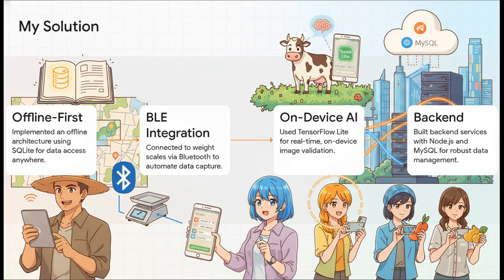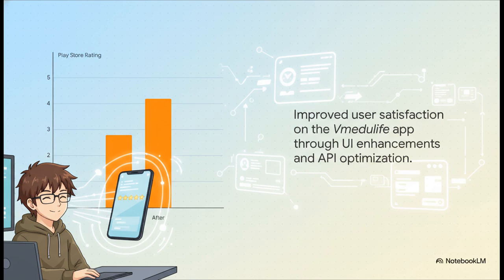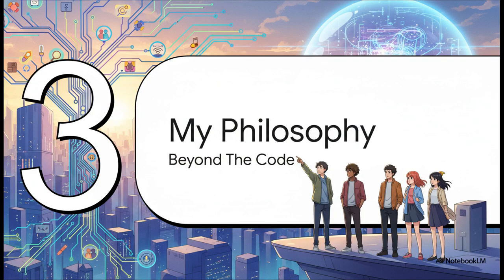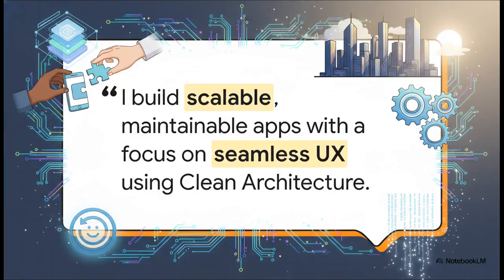Monesh Tilavi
Hi, I'm Monesh Tilavi, a Pune-based Mobile Application Developer with over 5 years of experience in building scalable, production-grade applications for Android and iOS. This video is a brief overview of my technical expertise, key projects, and professional journey.
Technical Expertise: I specialize in cross-platform development using React Native and Flutter, with a strong foundation in Clean Architecture and MVVM. My toolkit includes:
Frameworks/Languages: React Native, Flutter, Kotlin, Swift, Java, and Node.js.
Specialized Integrations: Secure Payment Gateways (PayPal, Razorpay, Paytm), BLE (Bluetooth Low Energy) hardware communication, and AI-powered features using TensorFlow Lite.
Data & State Management: Redux-Saga, GetX, and offline-first systems using SQLite.
Professional Highlights:
Olatech Solutions: Developed high-performance cross-platform apps with a focus on modularity and unit testing, reducing data errors by 25%.
vmedulife Software: Successfully optimized education-based applications, improving a major app's Play Store rating from 2.8 to 4.2.
ADIS Technology: Integrated machine learning models for real-time image recognition and BLE for automated weight tracking in agricultural software.
Key Projects Mentioned:
HRMS Application: A modular Flutter app featuring real-time GPS tracking and automated workflows.
Animal Digital Info System: A complex integration of React Native, Kotlin, and TensorFlow Lite.
Ekart POS: Handling hardware communication via BLE for printers and weight machines.
Let’s Connect! I am currently looking for new opportunities where I can contribute to innovative mobile solutions.